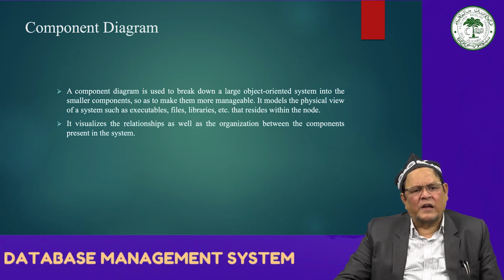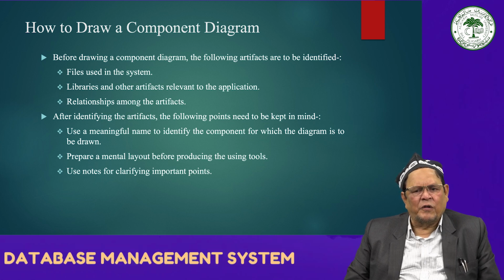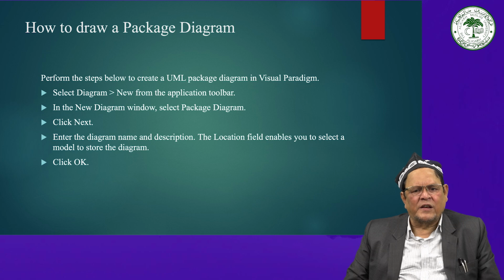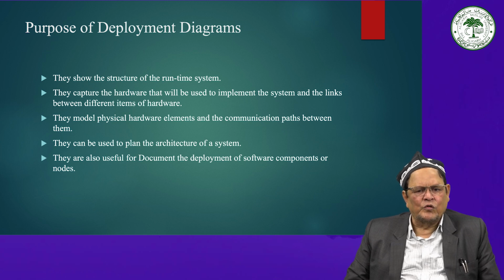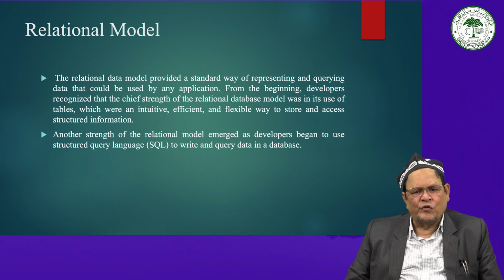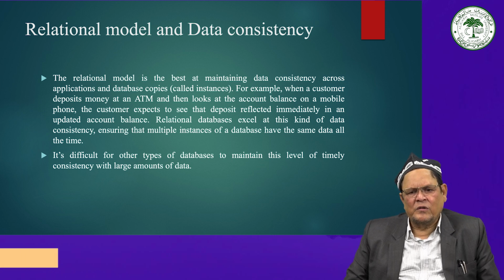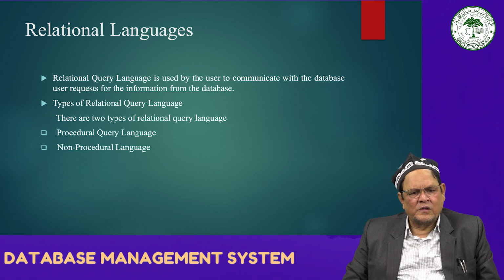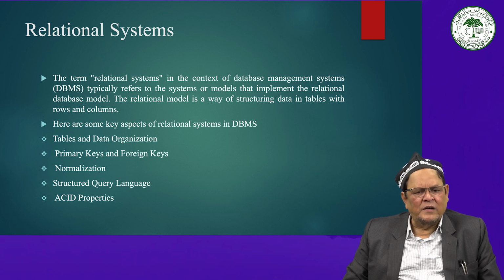UML, Relational Model, Relational Languages, Relational Systems Part II